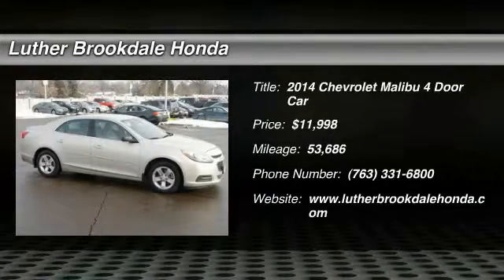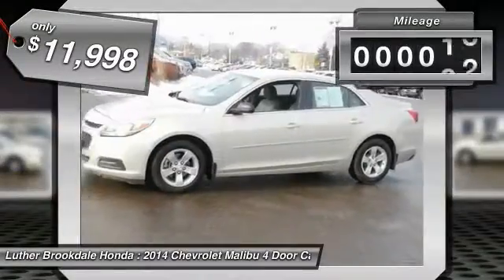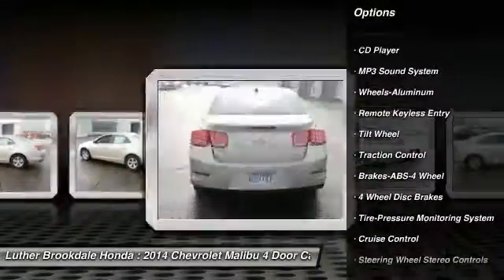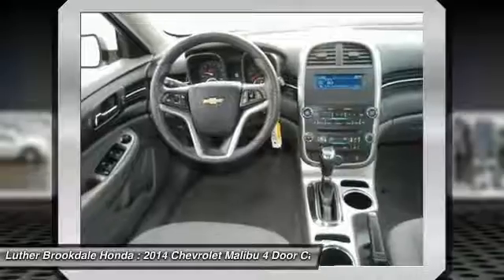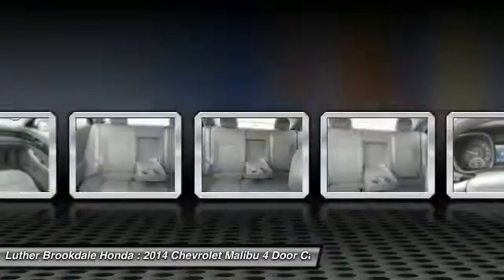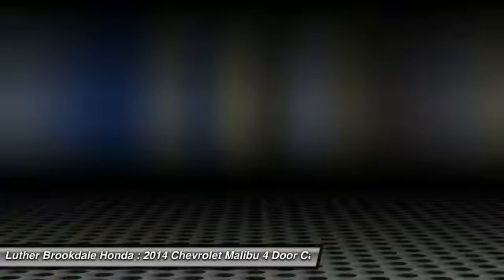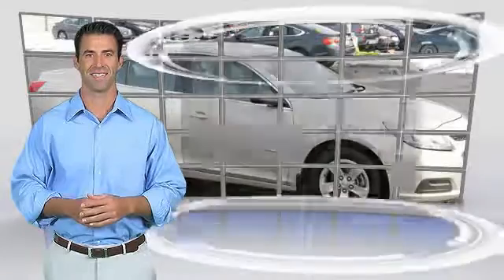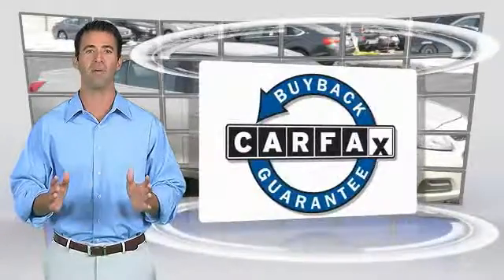2014 Chevrolet Malibu Brooklyn Center,Maple Grove,Plymouth,Minneapolis 170516A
2014 Chevrolet Malibu LS

JUST REPRICED FROM $12,495, EPA 36 MPG Hwy/25 MPG City!, PRICED TO MOVE $1,400 below Kelley Blue Book! Aluminum Wheels, AUDIO SYSTEM, AM/FM STEREO WITH CD PL... Rear Body Air Bag, Onboard Hands-Free Communications System CLICK NOW! KEY FEATURES INCLUDE: Aluminum Wheels, Onboard Hands-Free Communications System, Rear Body Air Bag EXPERTS RAVE: The 2014 Chevrolet Malibu's base 2.5-liter four-cylinder engine offers plenty of power to move with traffic, in both suburban driving and at highway speeds. -Edmunds.com. Great Gas Mileage: 36 MPG Hwy. PRICED TO MOVE: This Malibu is priced $1,400 below Kelley Blue Book. Chevrolet LS with CHAMPAGNE SILVER METALLIC exterior and JET BLACK / TITANIUM interior features a 4 Cylinder Engine with 196 HP at 6300 RPM*. OUR OFFERINGS: We Will Pay Cash For Your Vehicle. Your car could be worth more than you think! And we'll buy it - even if you don't buy from us. ALL makes and models. ALL price ranges! We'll quote ANY vehicle, regardless of condition. If you accept, you'll walk away with the cash. You'll never find a simpler, safer way to sell your car. Pricing analysis performed on 2/1/2017. Horsepower calculations based on trim engine configuration. Fuel economy calculations based on original manufacturer data for trim engine configuration. Please confirm the accuracy of the included equipment by calling us prior to purchase.